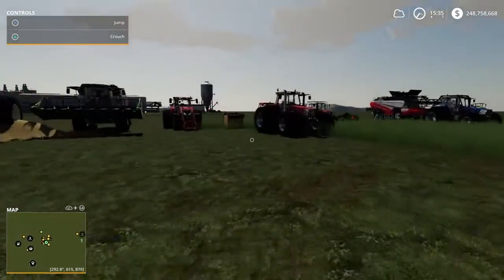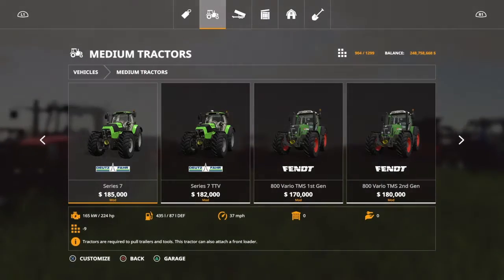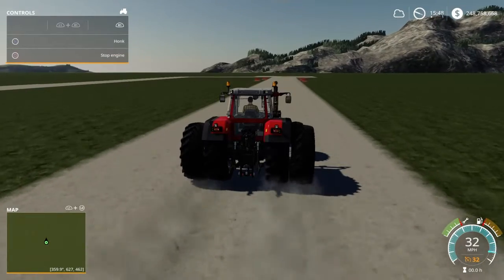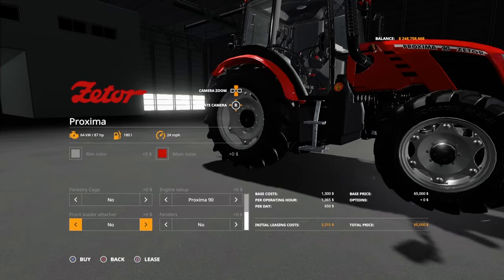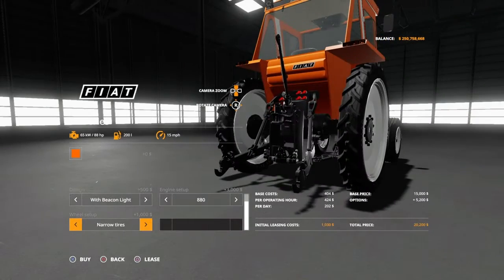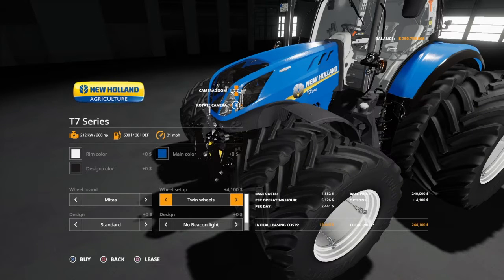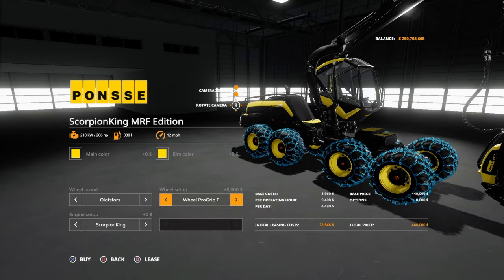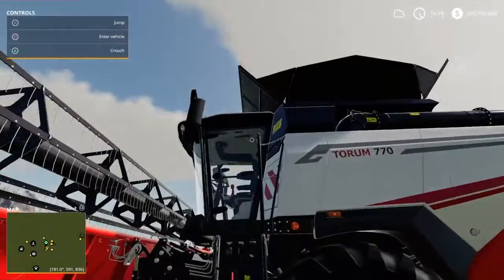FS19 Mod Showcase For the 2nd Week of December Part I Tractors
Join me as i show the latest mods on FS19!